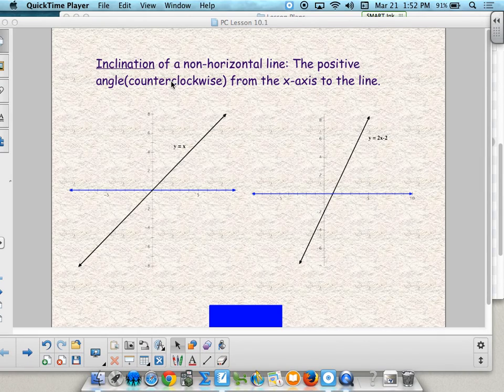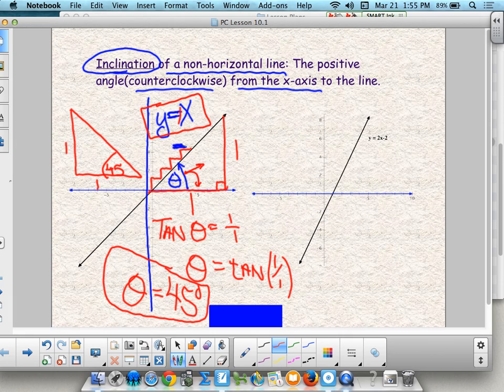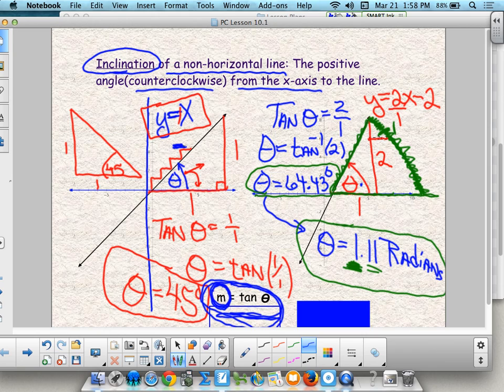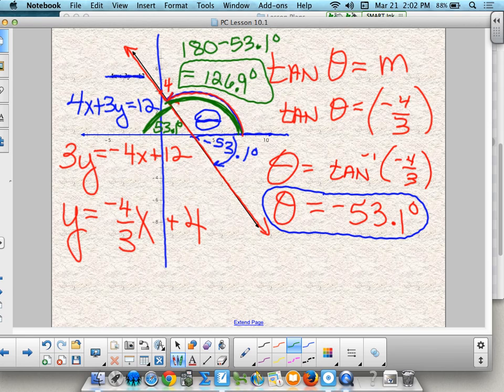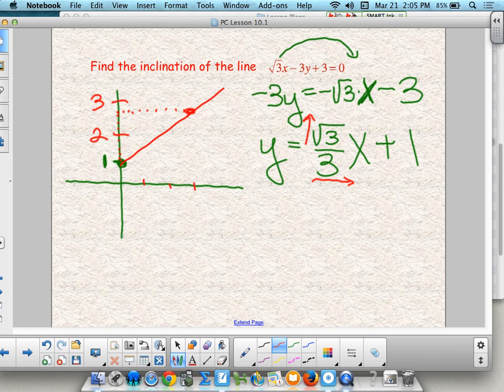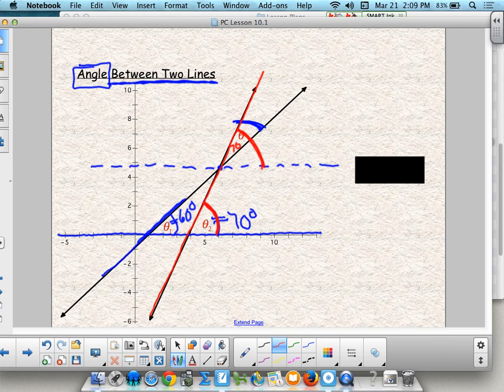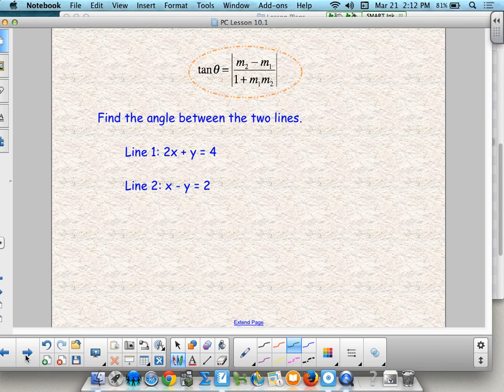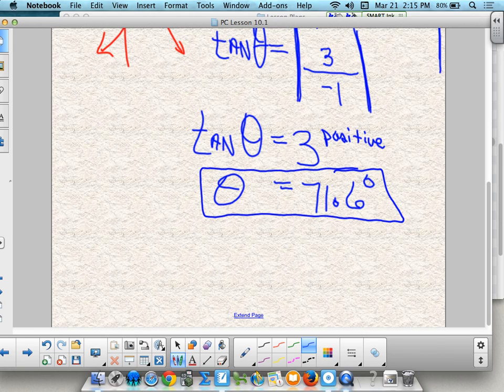10 1 Day1 Inclination of a line